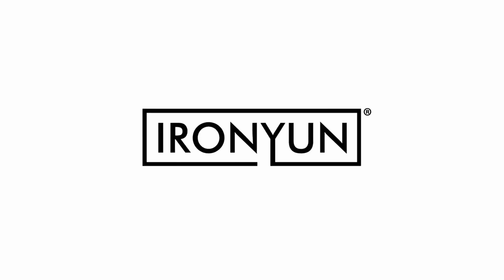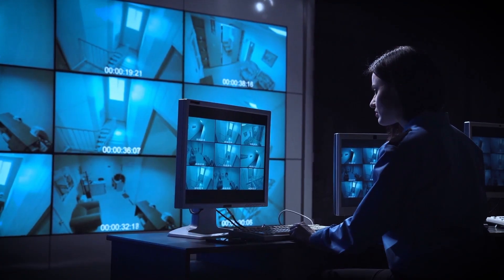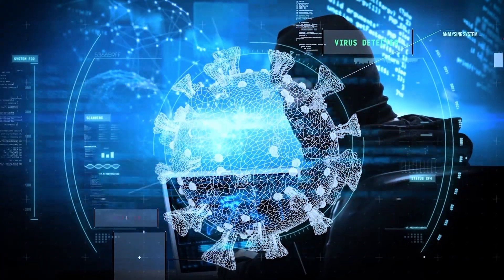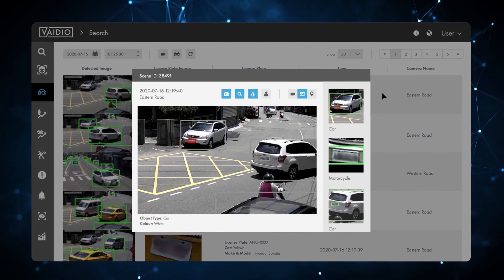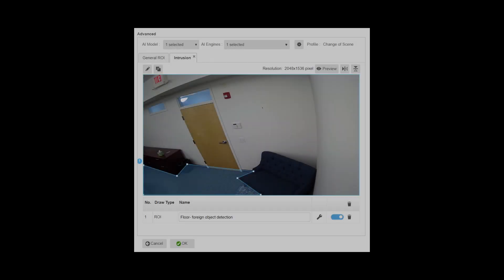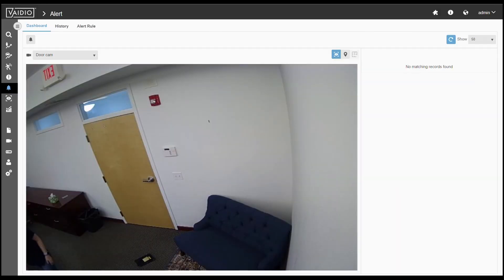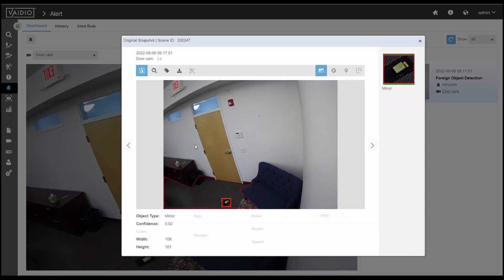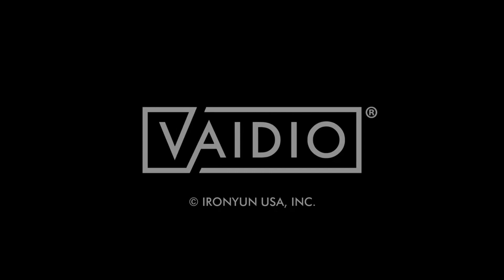Vaidio® Foreign Object Detection Demo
Visit us today to learn about our AI security solutions and business applications.

IronYun AI Video Analytics for Security, Smart City and IoT applications